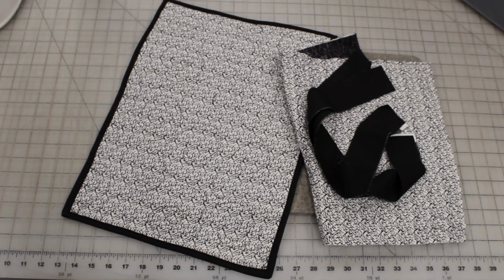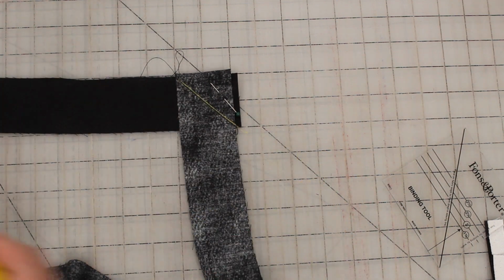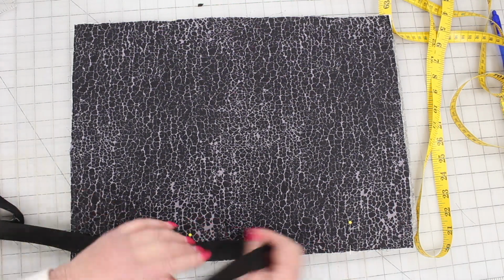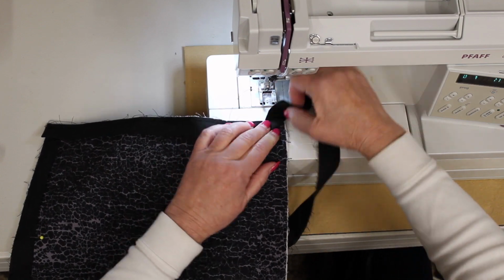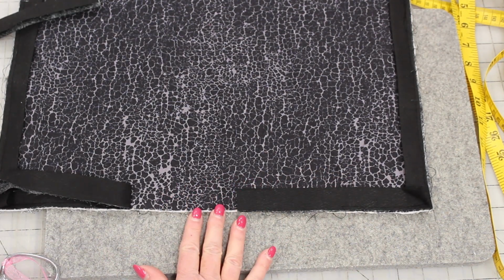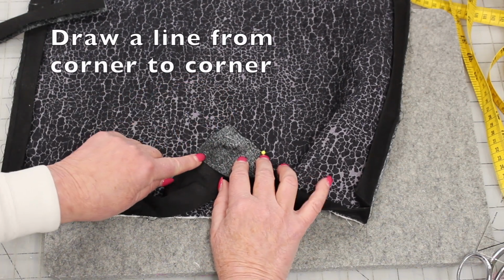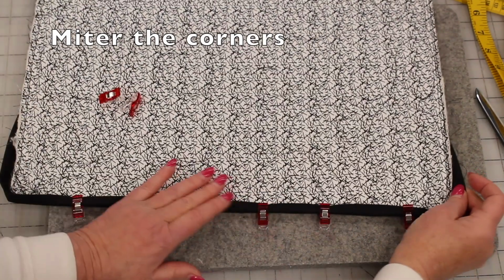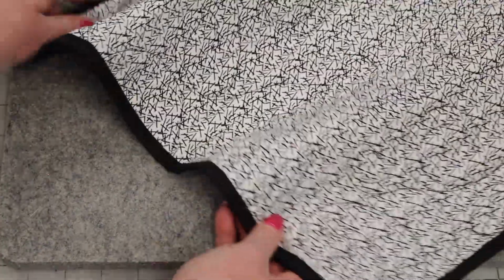How to Bind a Quilt for Beginners | Easy Step-by-Step Sewing Tutorial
This is an easy way to make binding for your quilts, place mats, table runners and towels. It will show you how to make straight edge binding and the simple way of attaching the binding to the quilt or project.  It will show you how to make the binding smooth and not overlap at the ends.